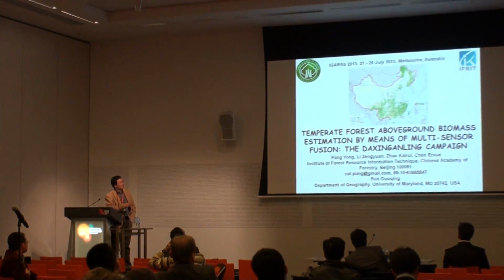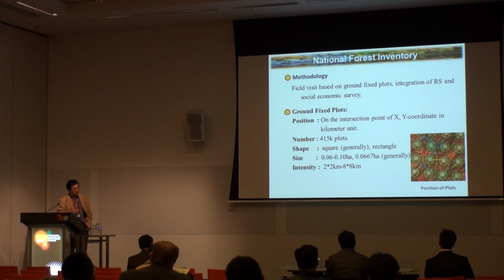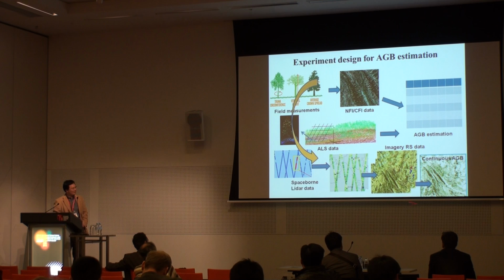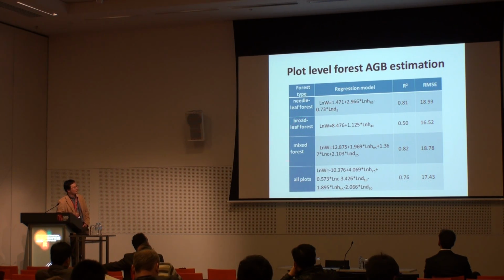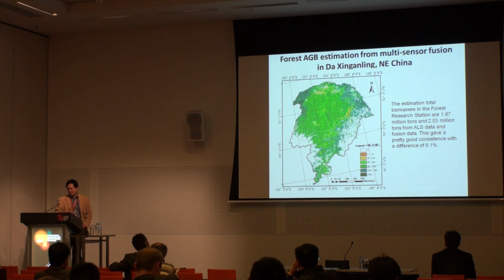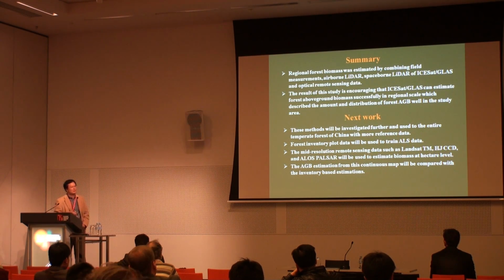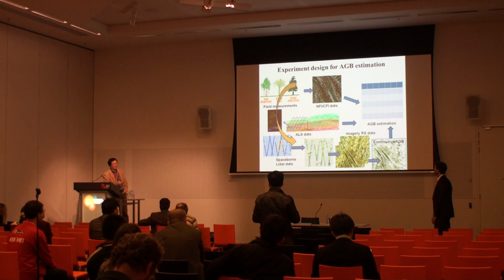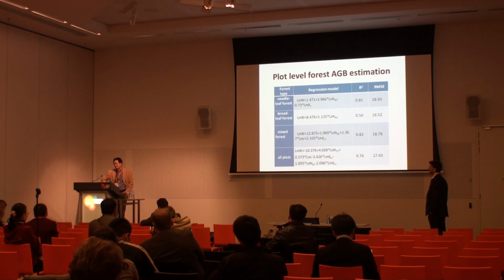20130723 IGARSS Forest I 龐勇老師 China